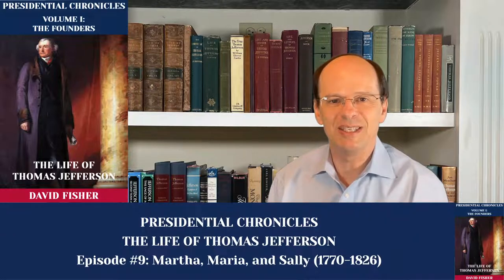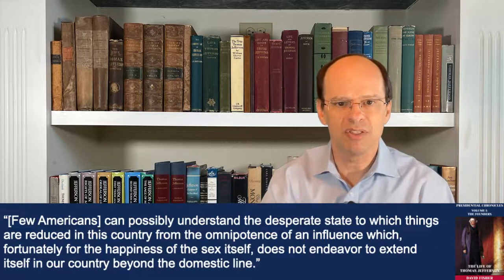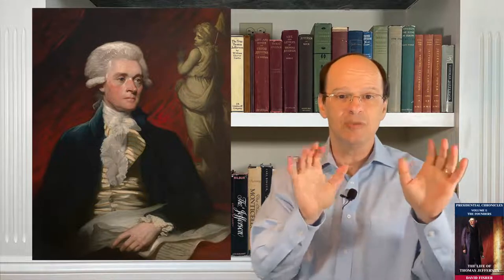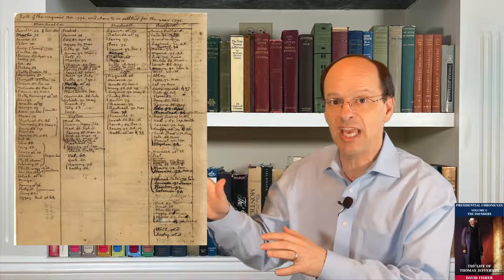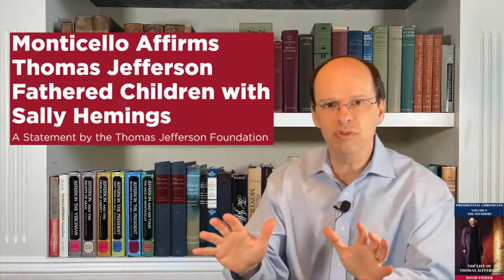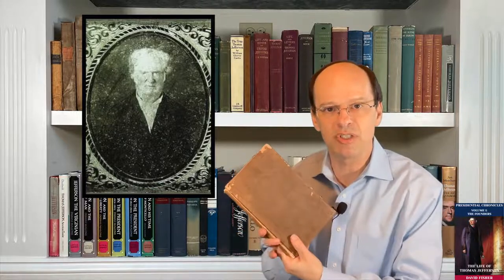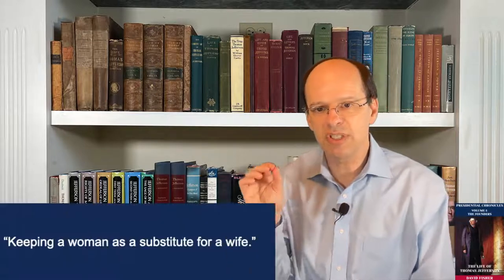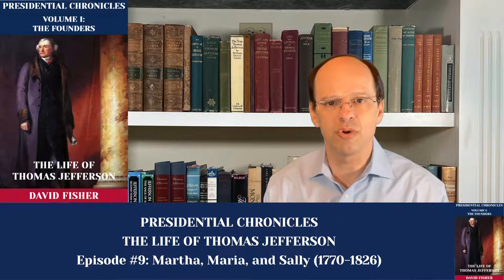Thomas Jefferson #9 Martha, Maria, and Sally (1770-1826)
Series: Presidential Chronicles; Episode: Thomas Jefferson #9: Martha, Maria, and Sally (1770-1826)

Topics covered include: Relationships with Martha Jefferson, Maria Cosway, and Sally Hemings; also his children, slavery, and the Head-Heart letter

Key People: Martha Jefferson, Maria Cosway, Sally Hemings, and Edmund Bacon